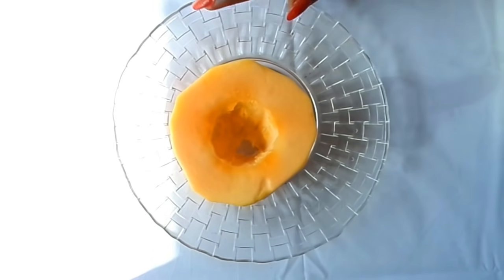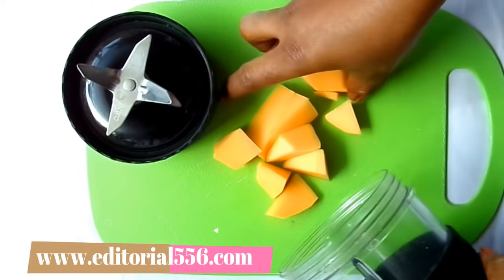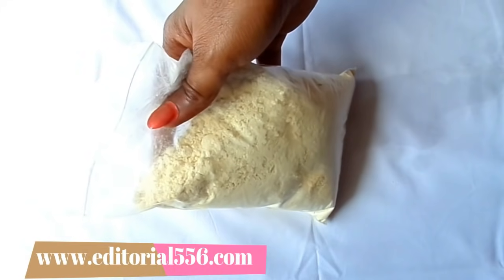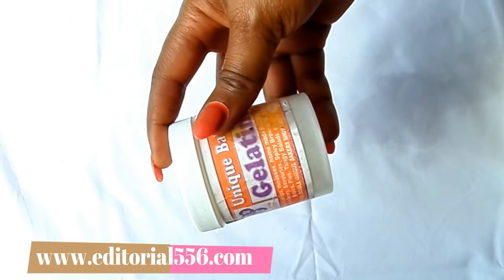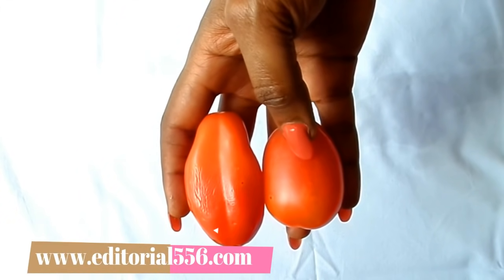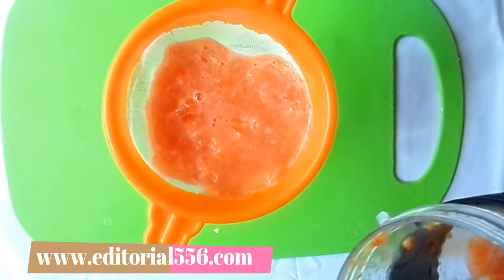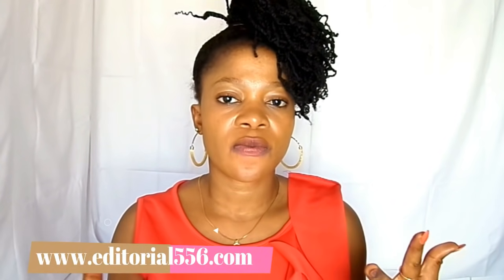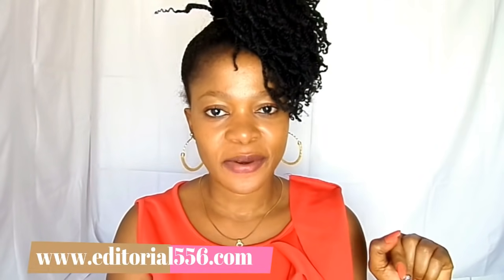Don't Shave Again Remove Pubic Hair Instantly Permanently